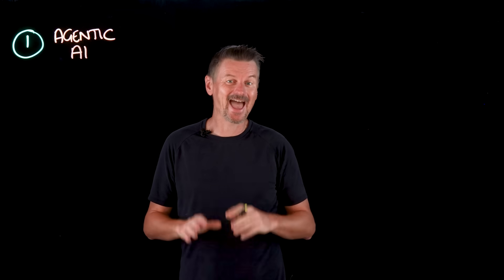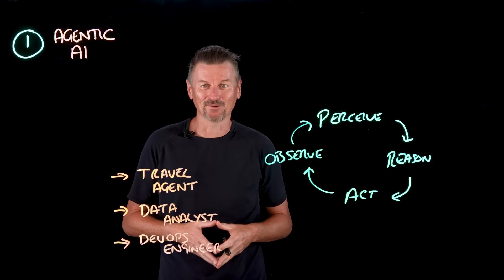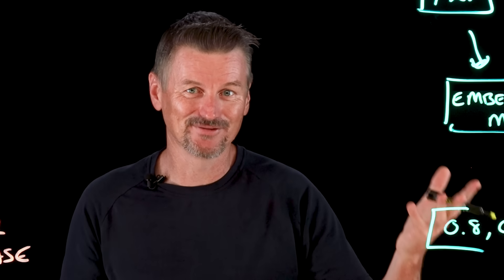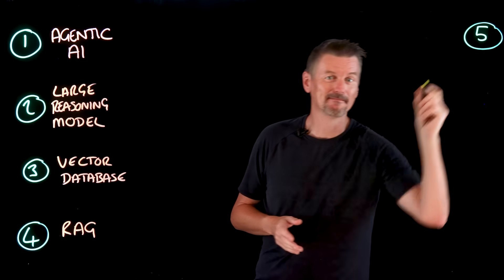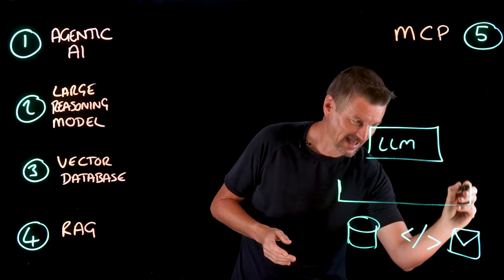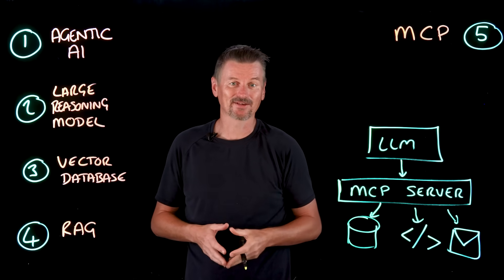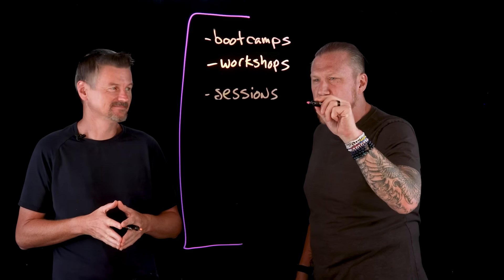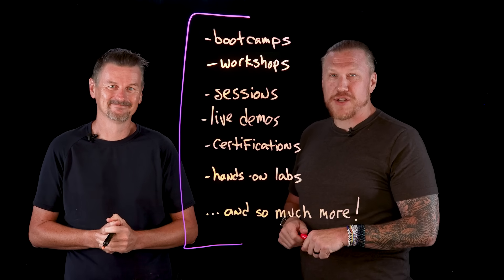7 AI Terms You Need to Know: Agents, RAG, ASI & More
AI is everywhere—and evolving fast! Martin Keen explains 7 essential AI terms, including Explainable AI, AI Agents, RAG, and ASI, while exploring tools like reasoning models, vector databases, and MCP. Discover how these innovations are shaping smarter, scalable AI systems for the future. 🤖✨

AI news moves fast. Sign up for a monthly newsletter for AI updates from IBM